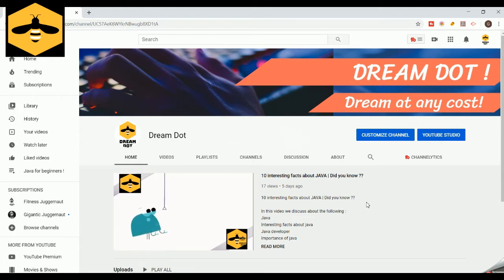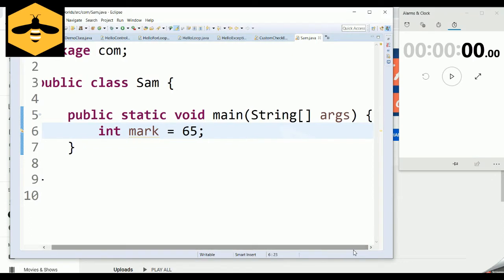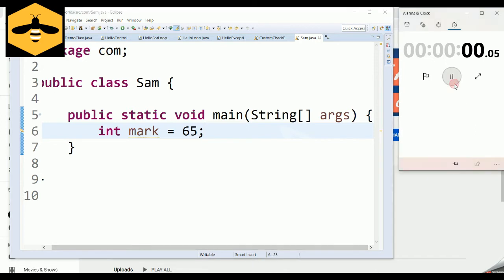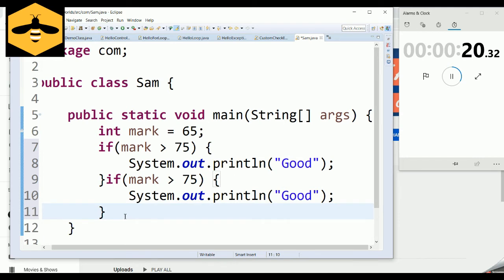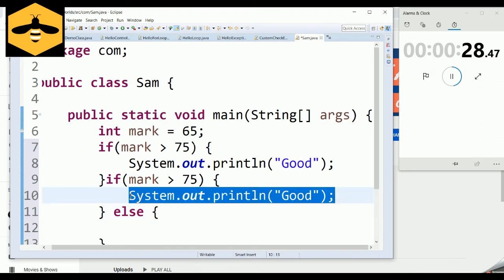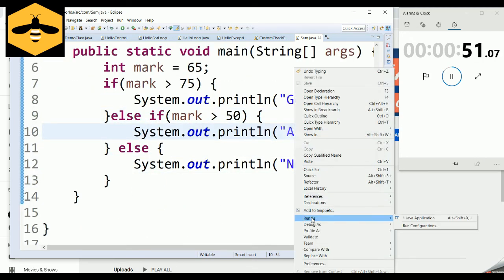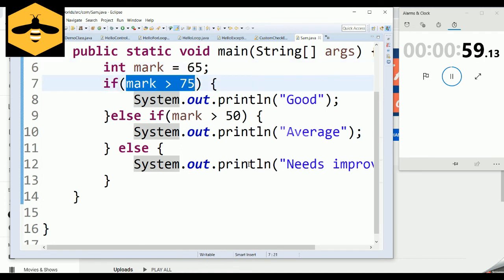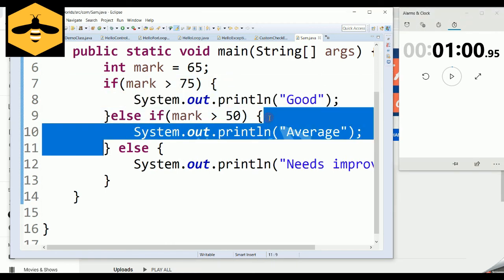Learn Java conditional statements in 1 minute | Java tutorial for beginners !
In this video we discuss about the following :
Java programming
java basics
How to run java program?
Conditional statements
Control statements
if statement